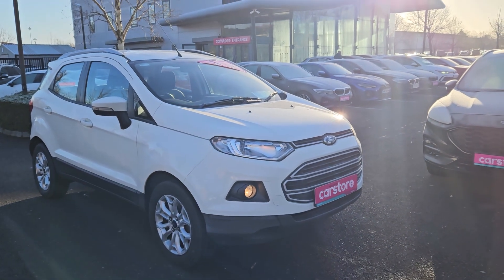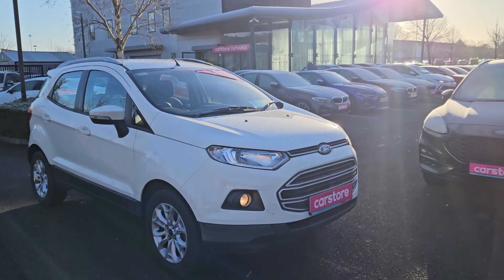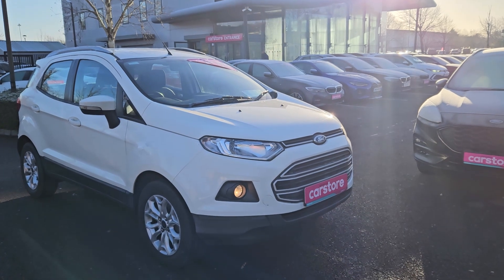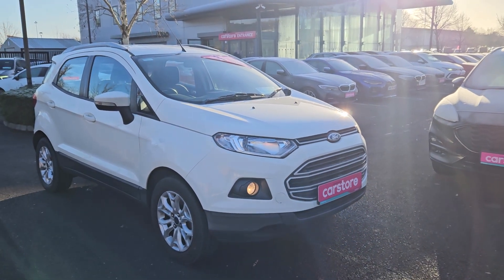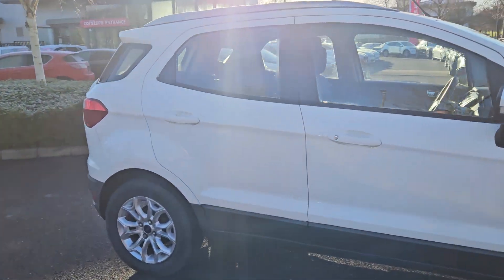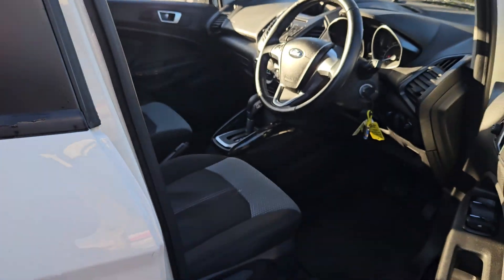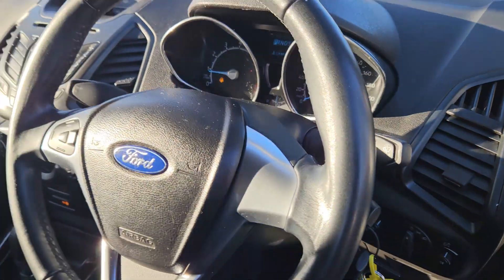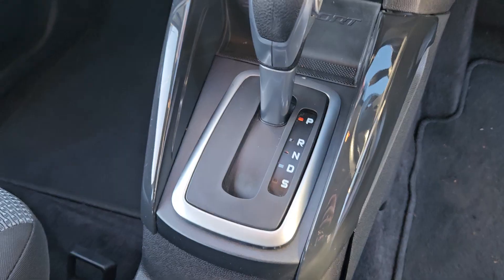2016 Ford EcoSport Zetec 1.5T 110PS Pwrsft 4DR AU White